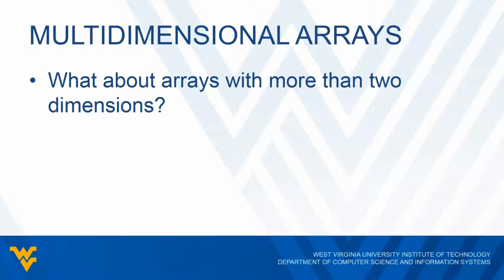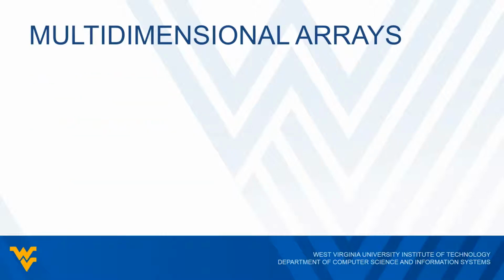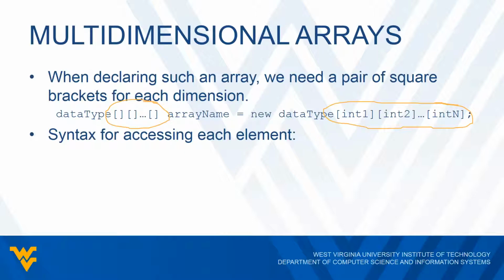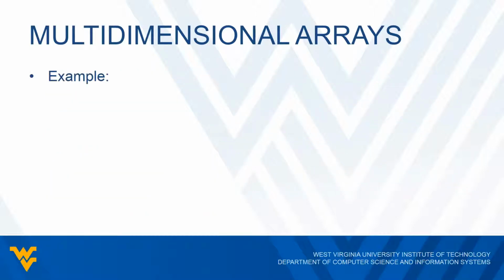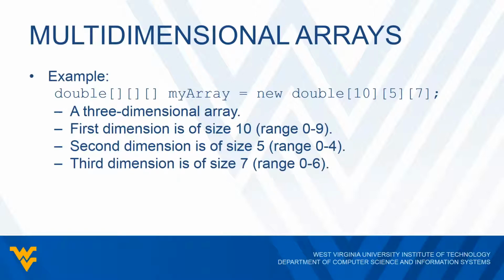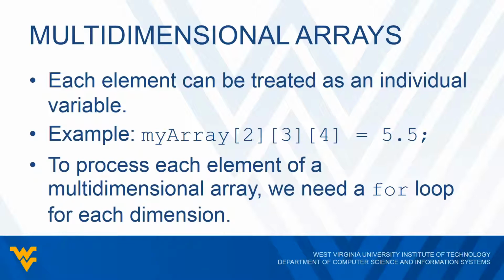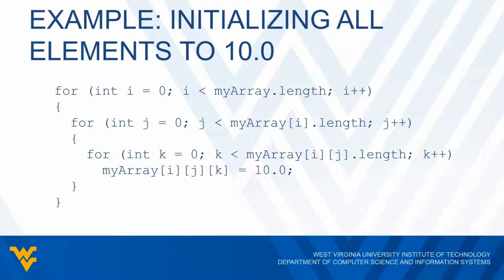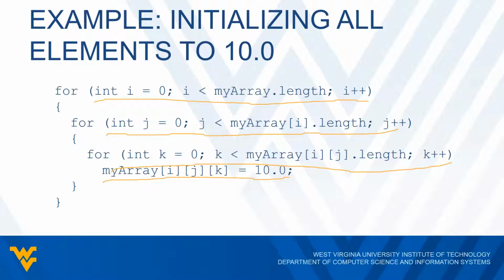CS 121, Lecture 36a